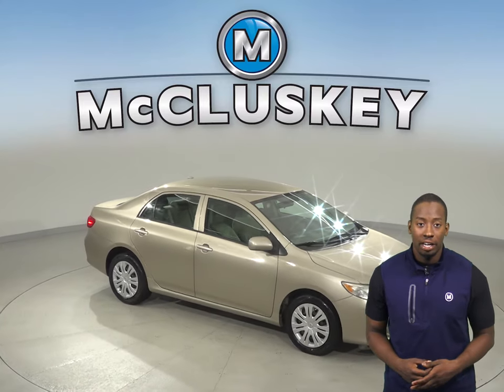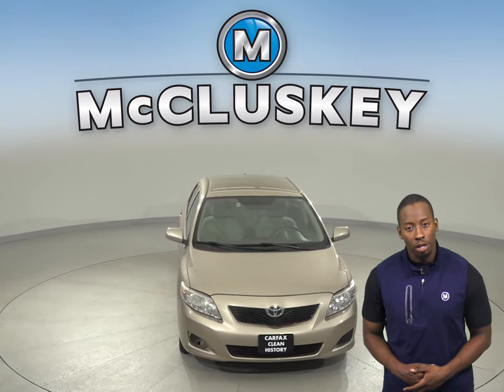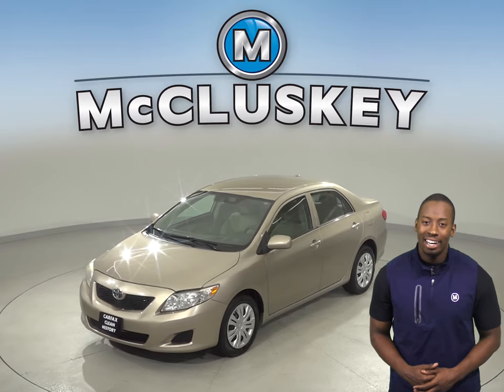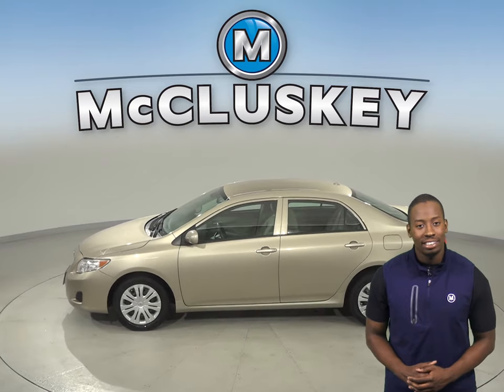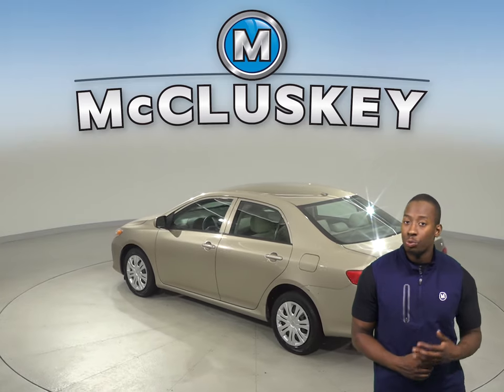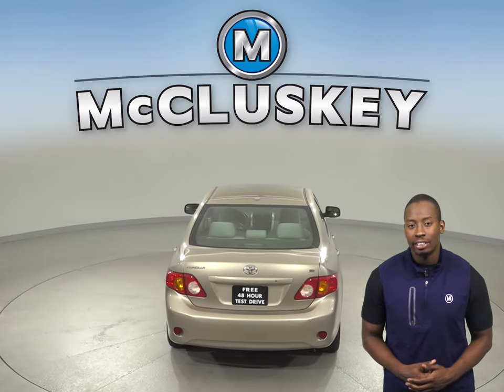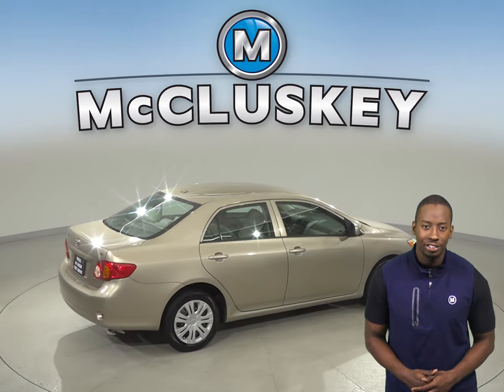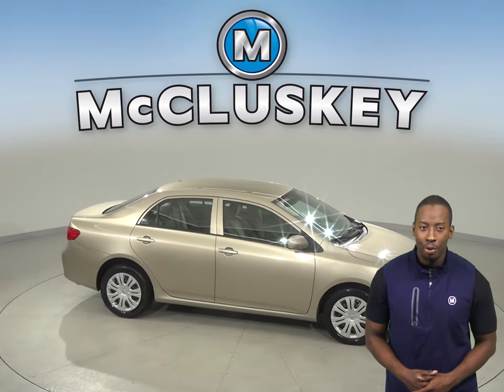A13066LP Used 2010 Toyota Corolla LE FWD 4D Sedan Gold Test Drive, Review, For Sale -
Challenged credit?